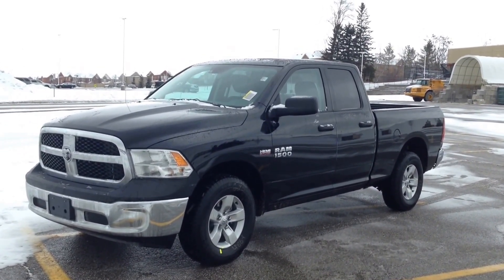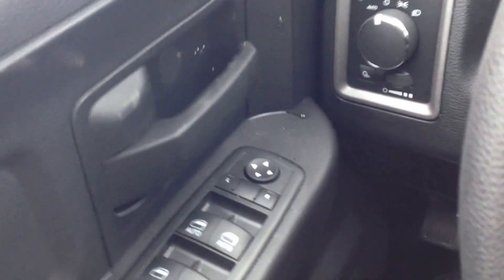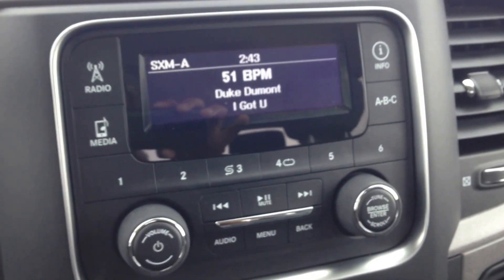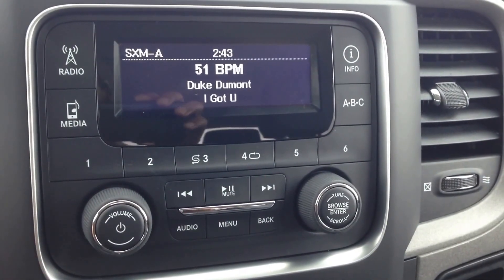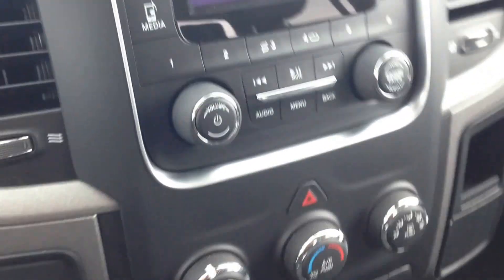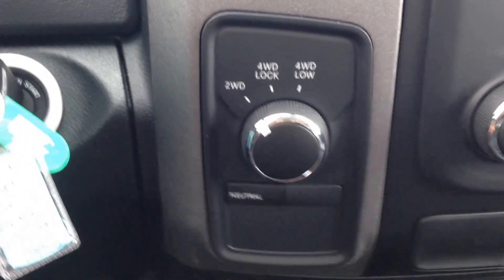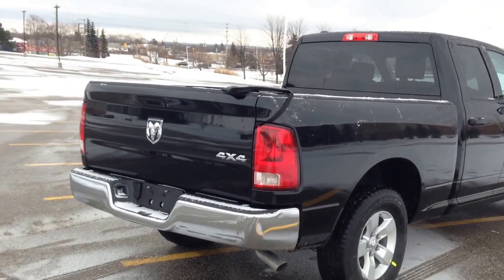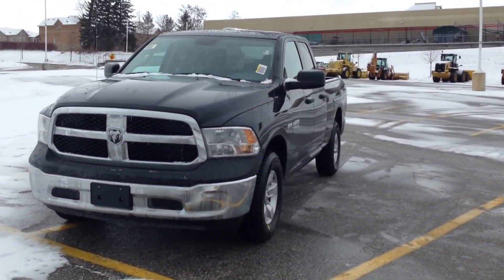2015 Black Ram 1500 Quad Cab ST Newmarket Ontario | MacIver Dodge Jeep